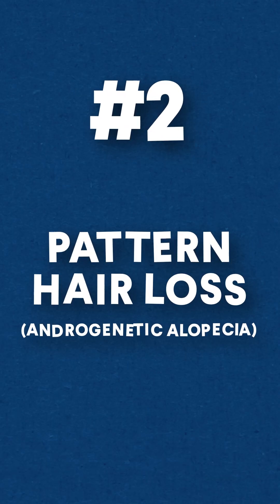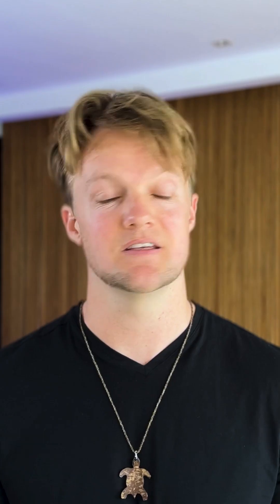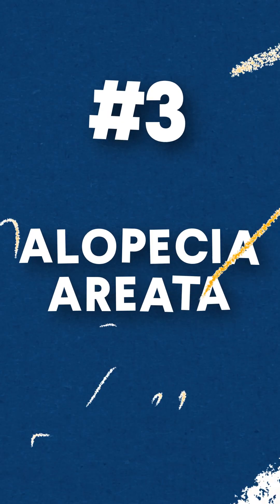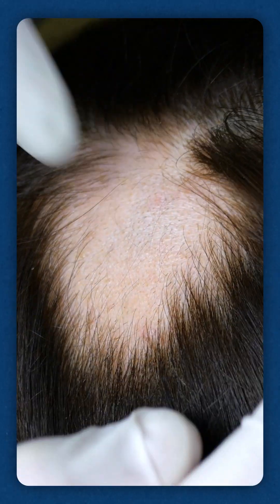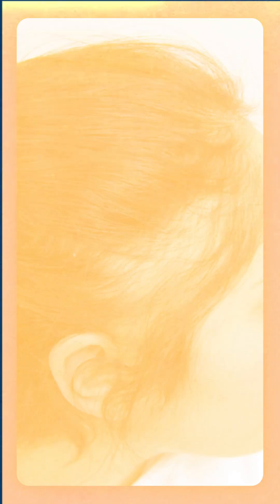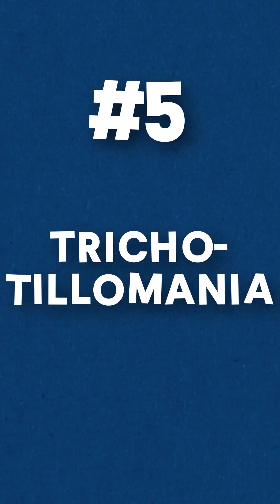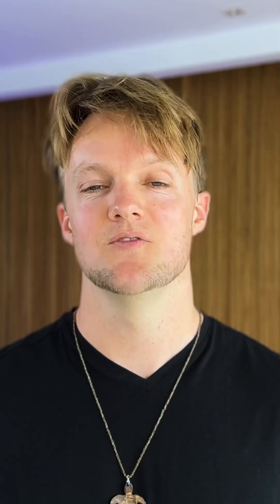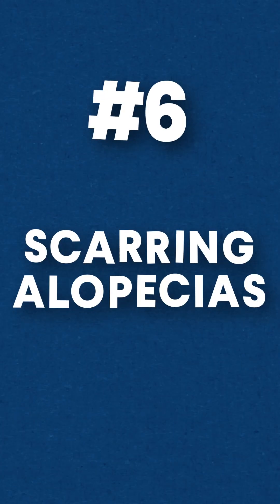Teenager with hair loss? - Is it one of these 6 different types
We cover the 6 different types of hair loss in teenagers.